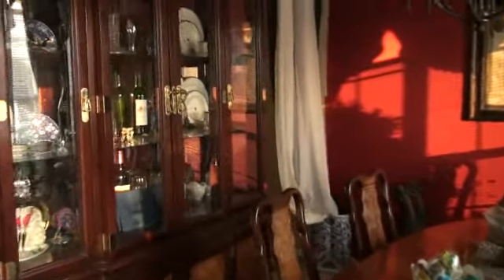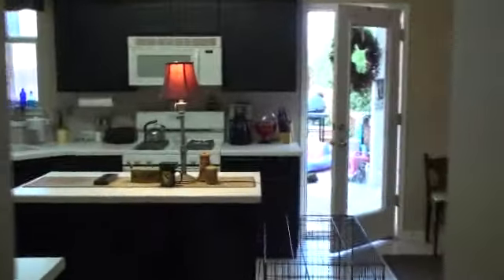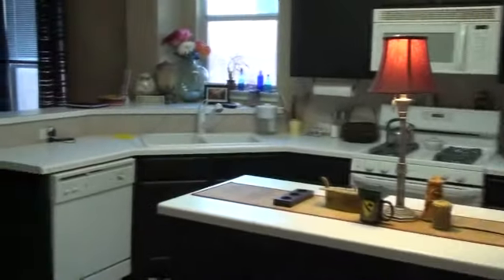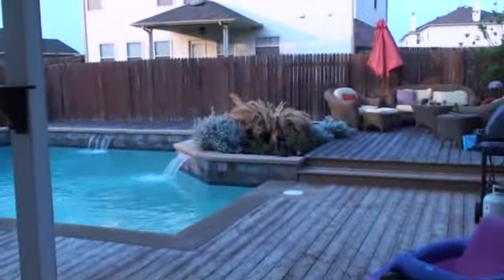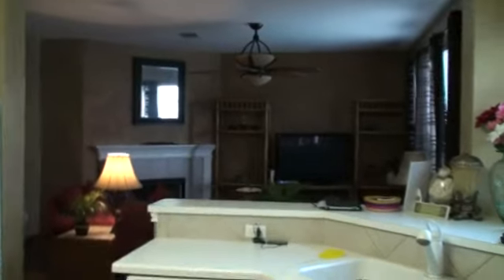1419 Briar Hill Georgetown TX listed by REALTOR Perry Henderson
1419 Briar Hill Georgetown TX listed by Austin REALTOR Perry Henderson at Prudential Texas Realty shown by Austin REALTOR®, Perry Henderson, MBA a founding member of the Live Well Team at Prudential Texas Realty

When you select your REALTOR®, the right REALTOR®, like Perry Henderson and the Live Well Team, we're never too busy for you or your referrals. MAC And iPad Friendly Website For Your Home Search @